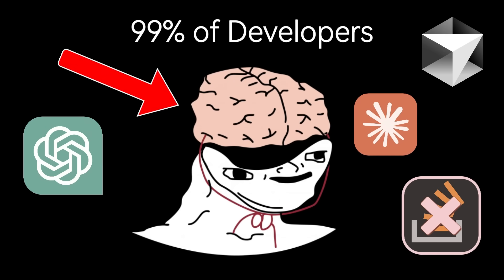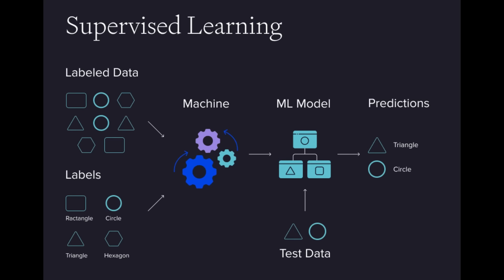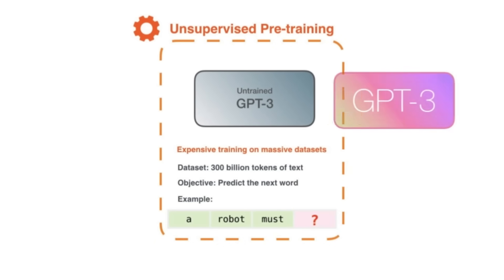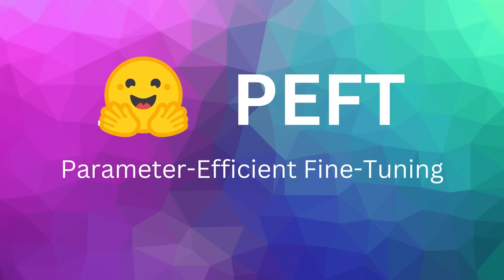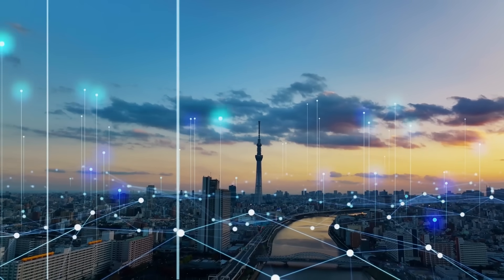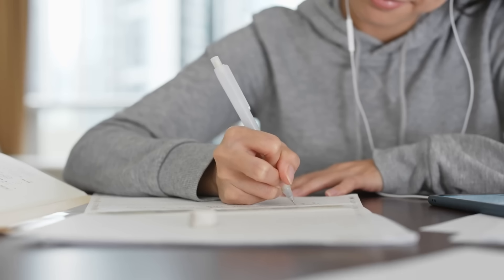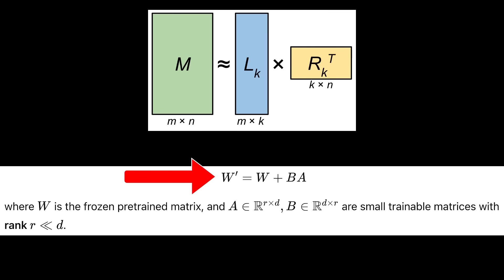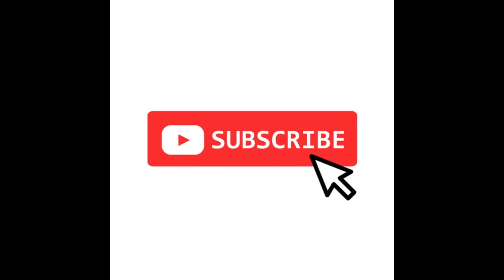Fine-Tuning Explained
// Finance
Open and fund an account with as little as 1$.